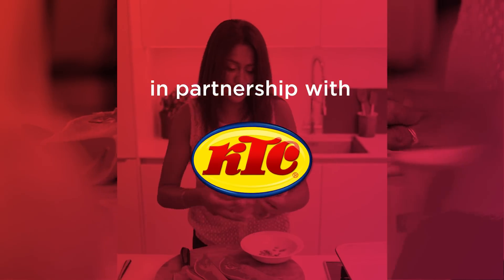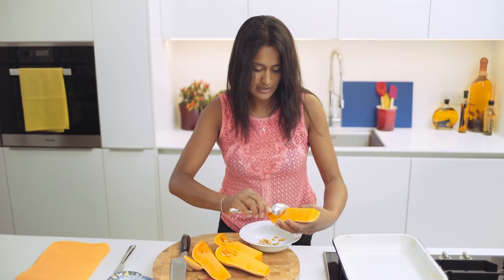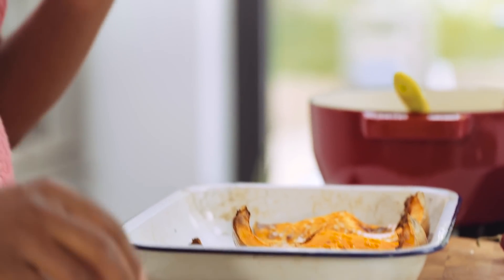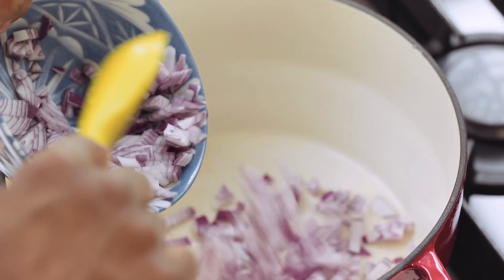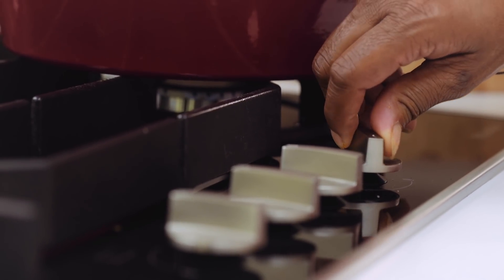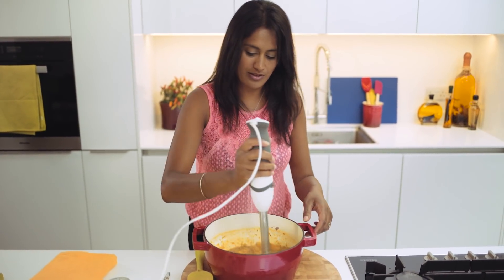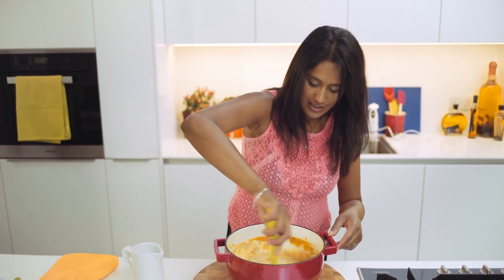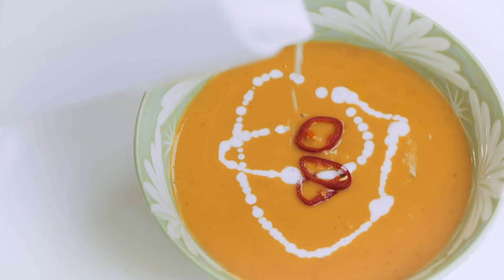Curried butternut squash soup in Partnership with KTC Edibles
In  partnership with KTC Edibles, here is my delicious recipe for a wonderfully warming autumn soup.